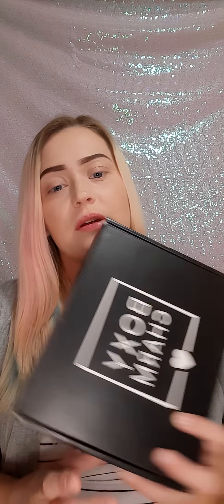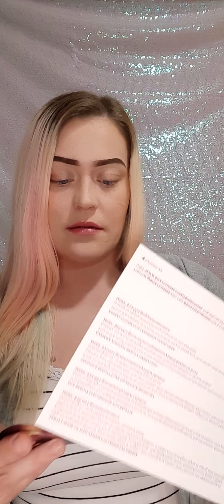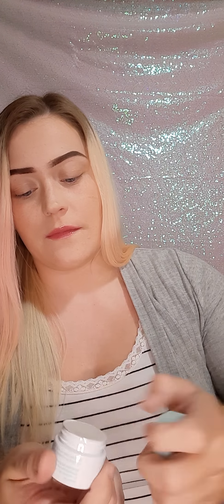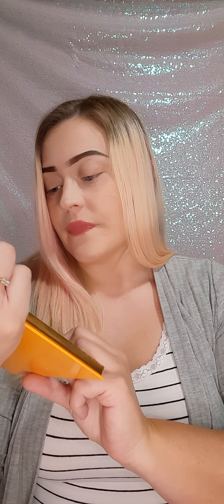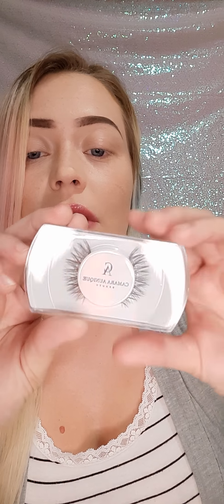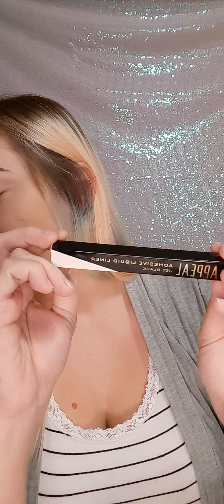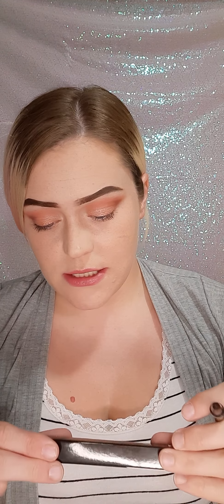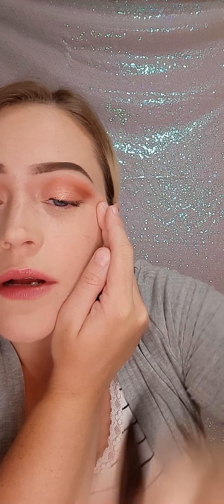BoxyCharm October 2021 BaseBox Unboxing & Try On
BoxyCharm is a monthly make-up subscription. This is the base box where you receive 5 full sized products for $25 a month!
The box always retails for over $125!
This months box's theme is SpellBound!
My box totaled at $150.99!!!

Thank you all so much for being apart of my dream!
I will be doing my next HUGE GIVEAWAY at 500 subscribers and more as the numbers go up!